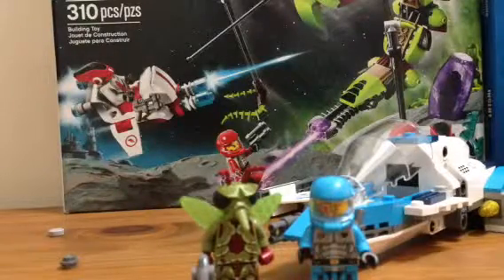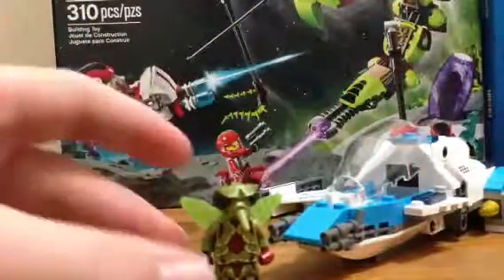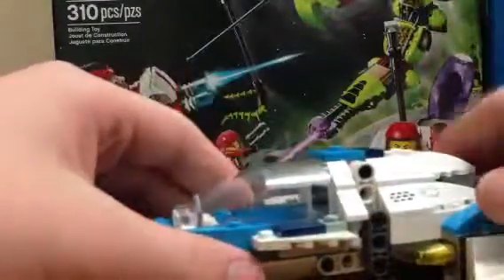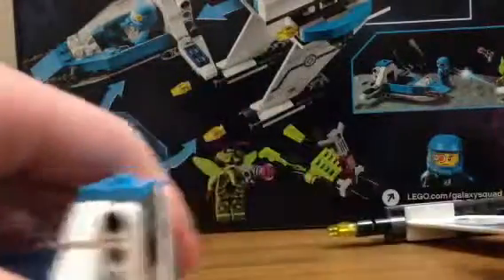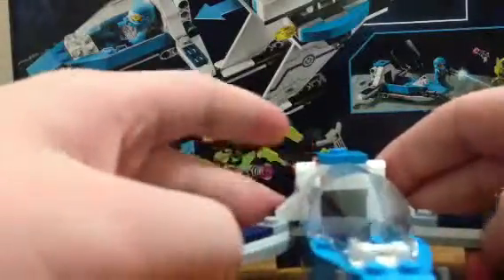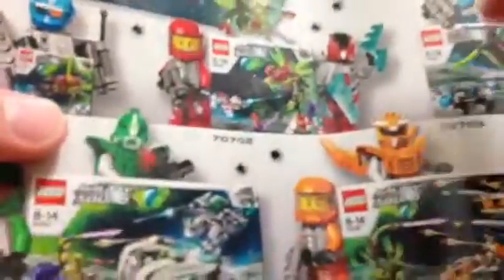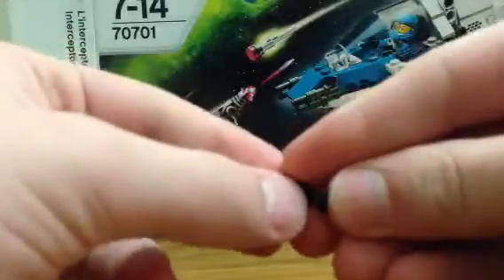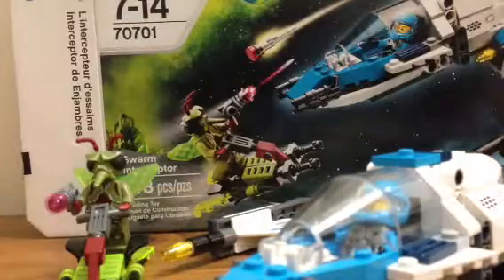Lego galaxy squad swarm interceptor review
Love this set and minifigures